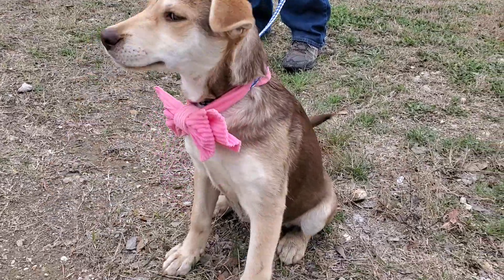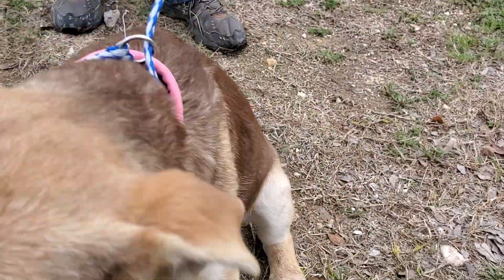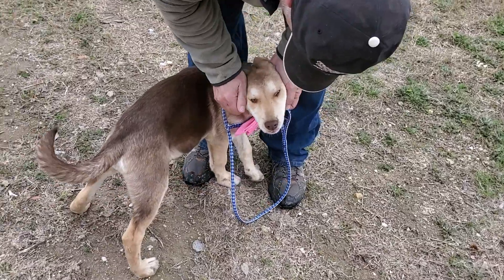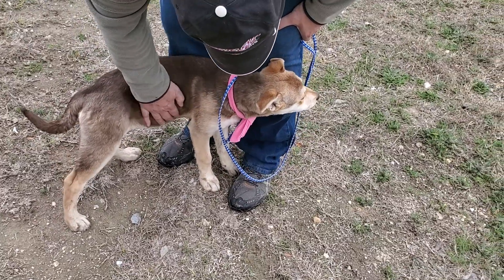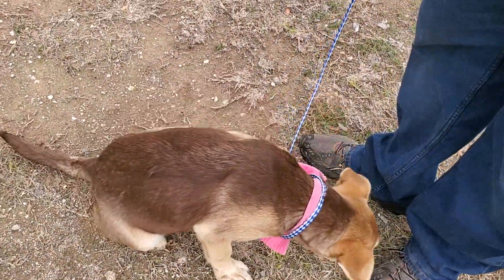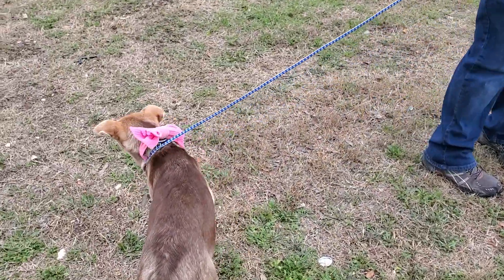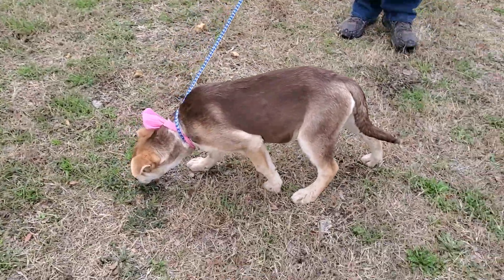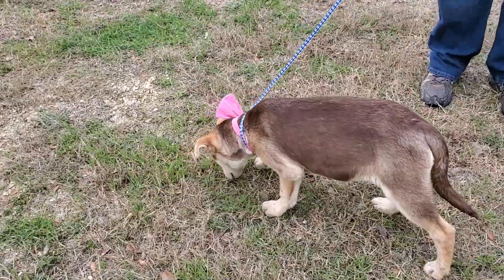CCPAL pup Juniper